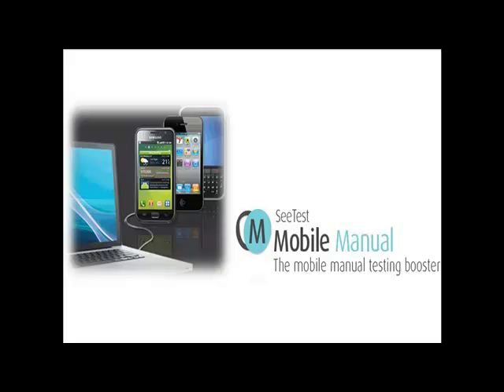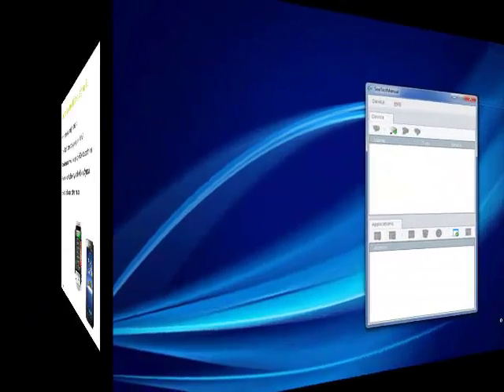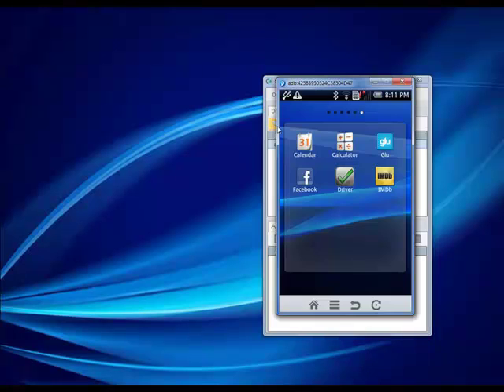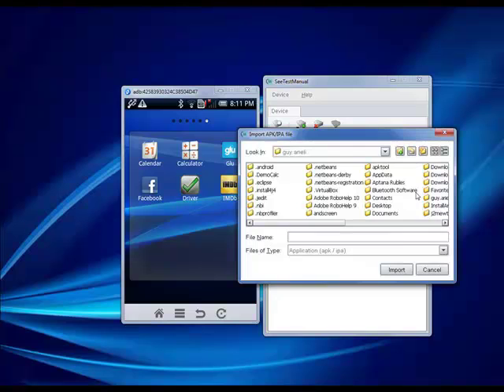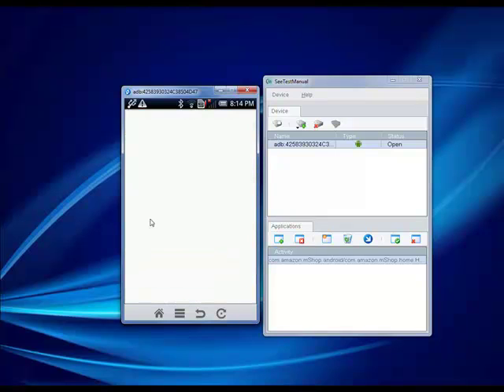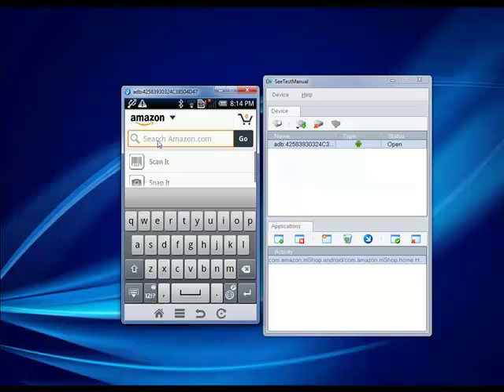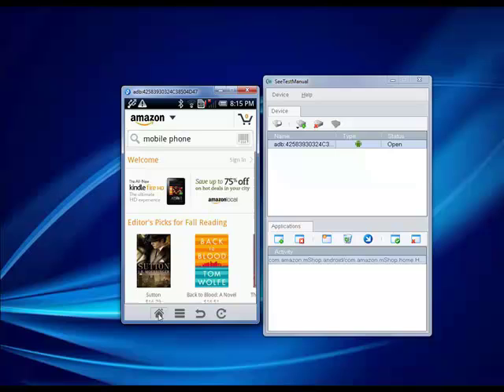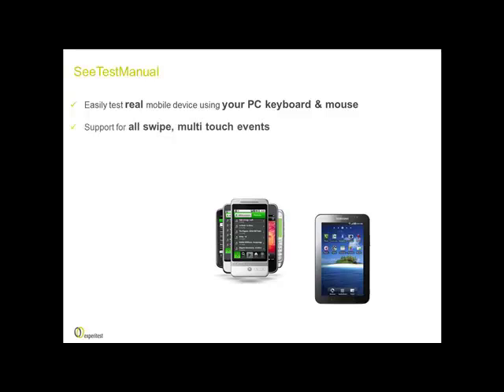SeeTestManual Of Experitest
SeeTestManual tool makes manual testing of mobile devices easy and quick. You can control a real mobile device connected to your PC via USB or WiFi using your PC mouse and keyboard.